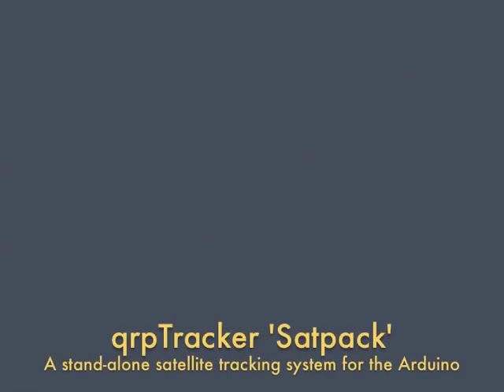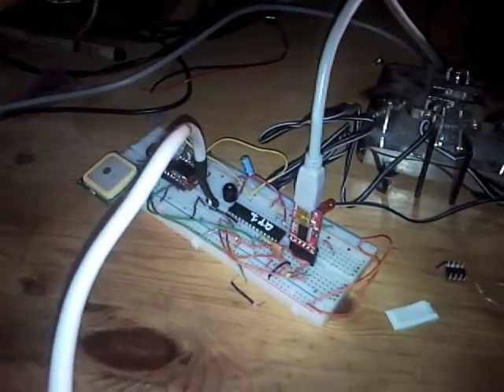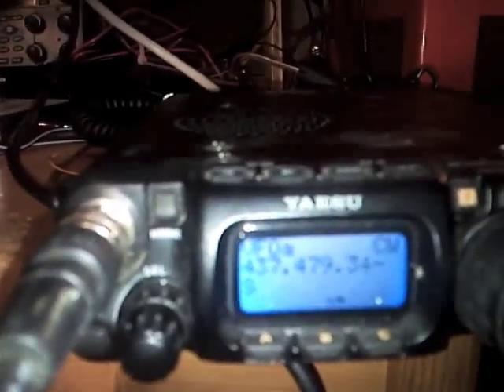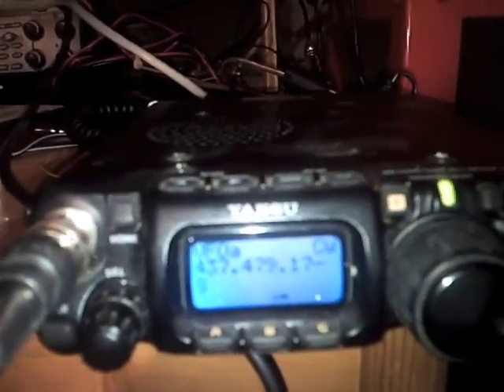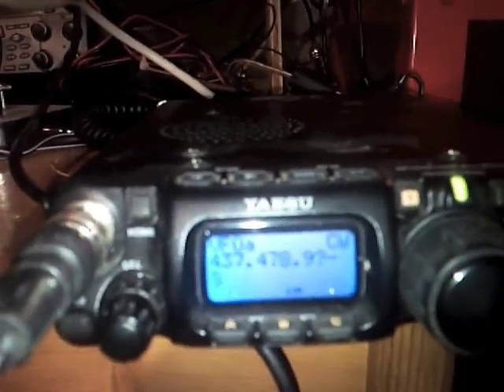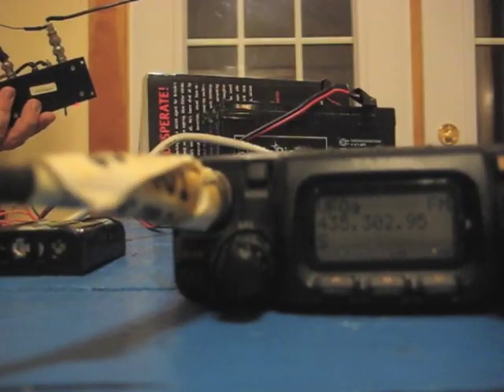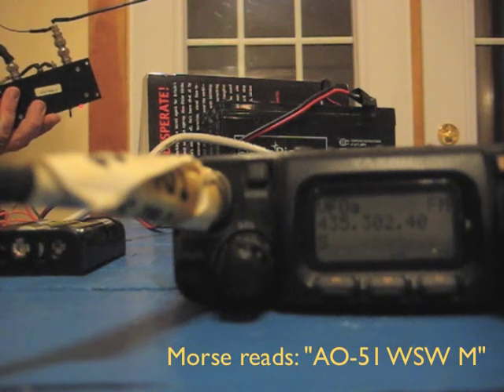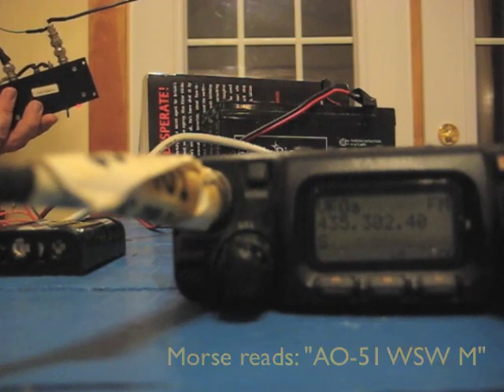Satpack: Arduino Satellite tracking and doppler tuning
A demonstration of a breadboarded arduino calculating the frequency of a satellite downlink and  tuning in an FT-817 amateur radio.